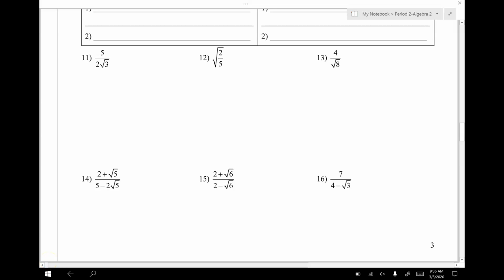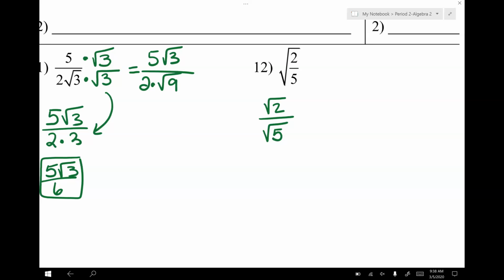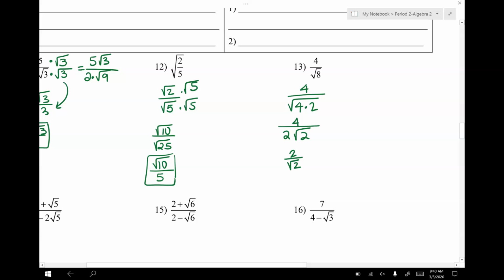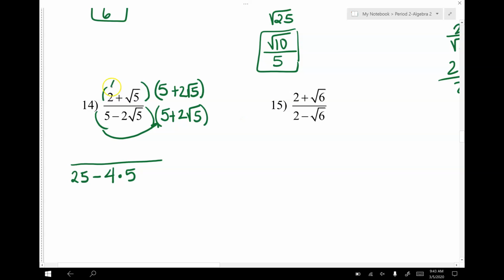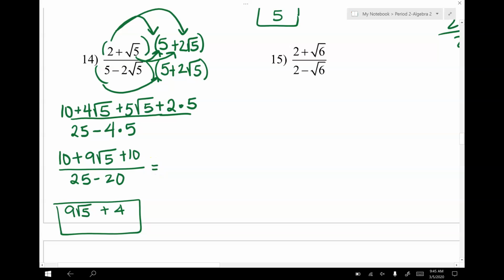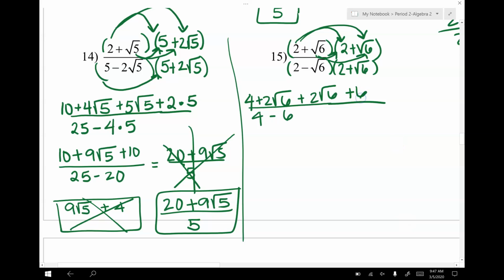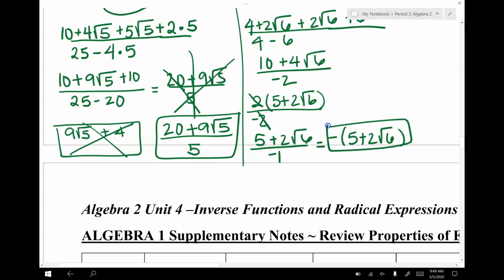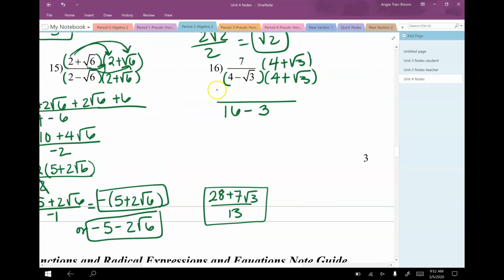Algebra 2-Operations with radical examples 11-16